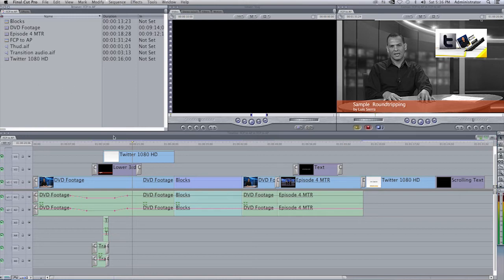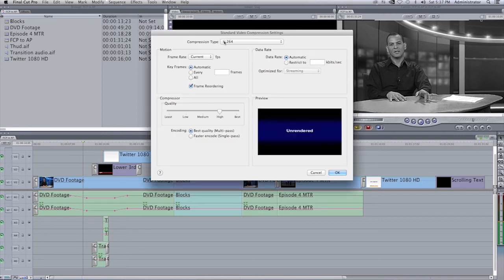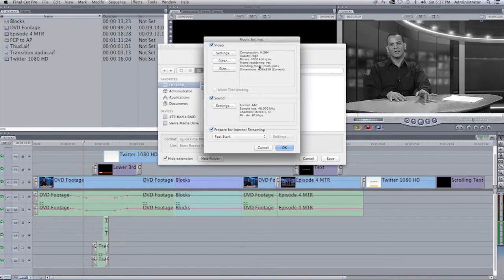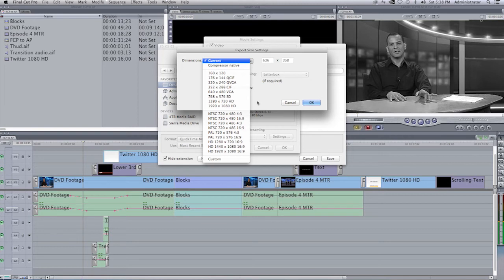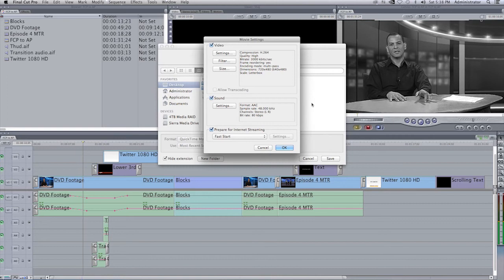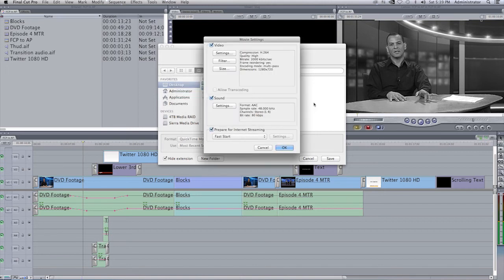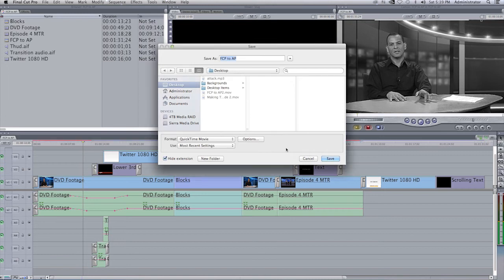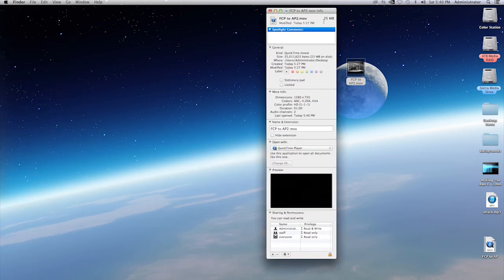Best exporting option for YouTube upload in Final Cut Pro 7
In this tutorial Video Technology Specialist Luis Sierra quickly goes over how to select the best export option for YouTube without losing quality while keeping a small file size